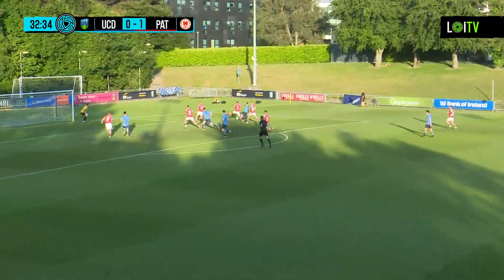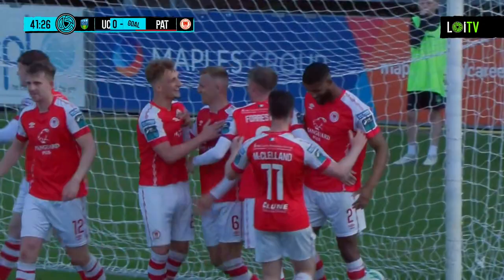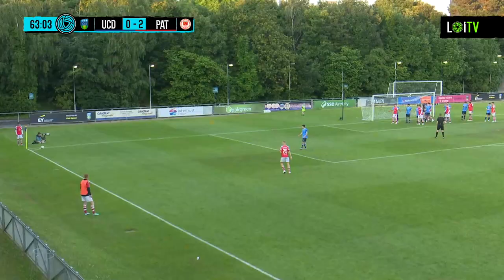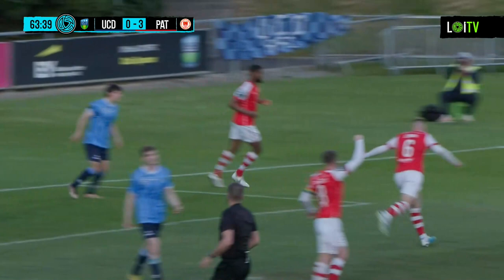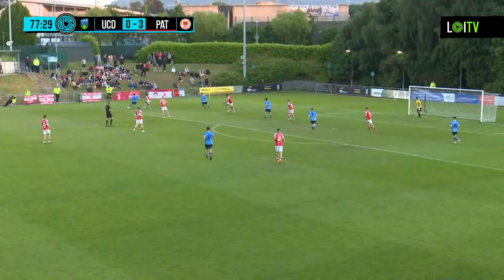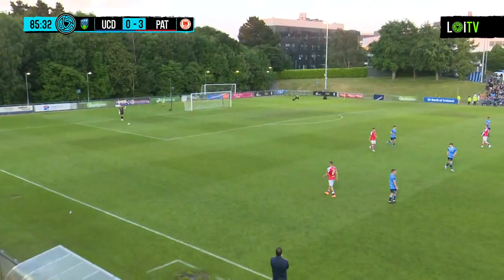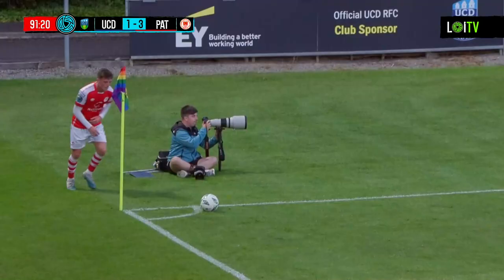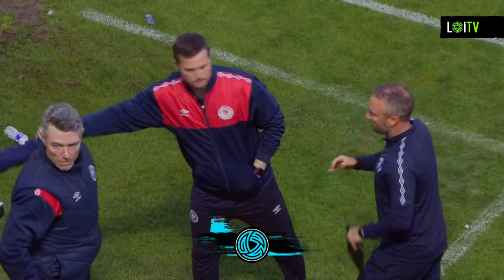𝗛𝗜𝗚𝗛𝗟𝗜𝗚𝗛𝗧𝗦: 𝗨𝗖𝗗 𝗔𝗙𝗖 𝟭-𝟯 𝗦𝗮𝗶𝗻𝘁𝘀 (𝟬𝟮/𝟬𝟲/𝟮𝟯)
t’s another three points thanks to a Noah Lewis double & a third goal in six games for Conor Carty

That’s 5 wins in 6 under Jon Daly as we get ready for Monday’s bank holiday game at home to Derry City, KO at Richmond is 6.45pm, tickets on sale now on our website ➡️